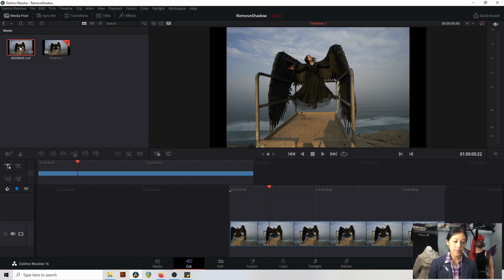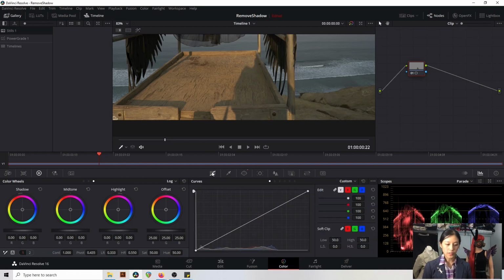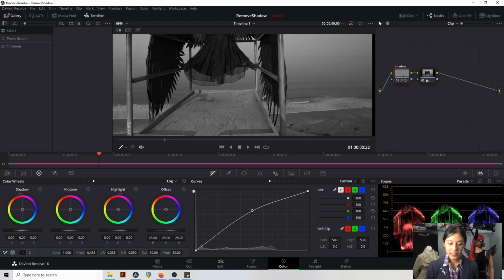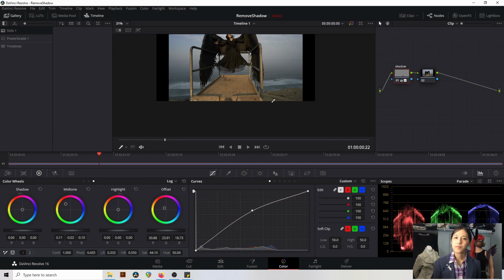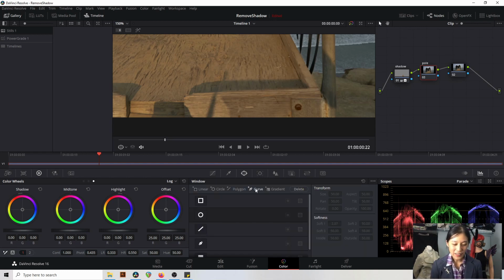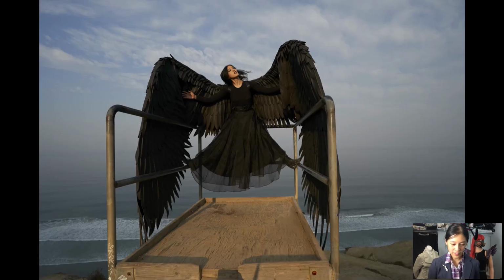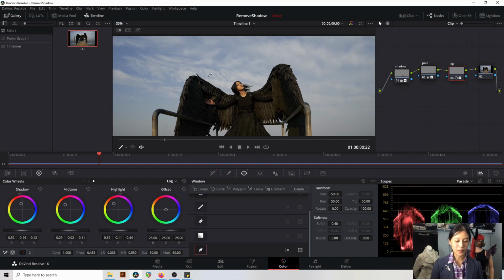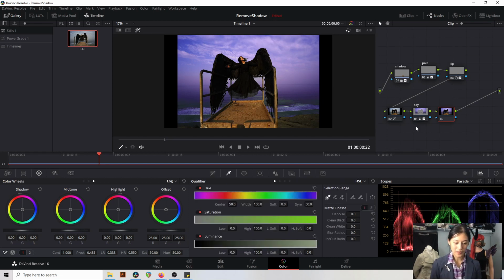How to Remove Shadow with Davinci Resolve - Photoshop Color Grading Tutorial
When your photographer isn't ninja enough and you gotta remove their shadow in post production but you don't have Photoshop skills. This tutorial shows you how to make a shadow disappear, using use Davinci Resolve 16 and basic color grading techniques.

This photograph was taken by my friend Chris Barbour, for a a museum exhibit that will feature the wings I made. I also made acheesy artist promo video showing a few more photographs and the design process and inspiration behind the wings